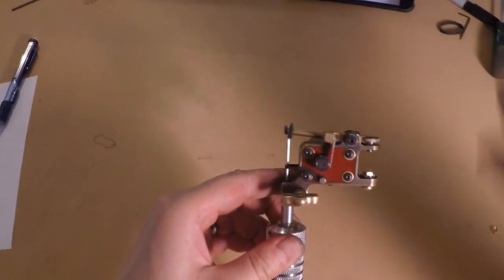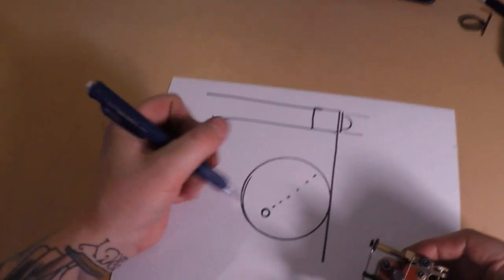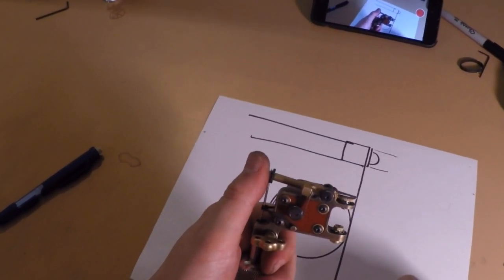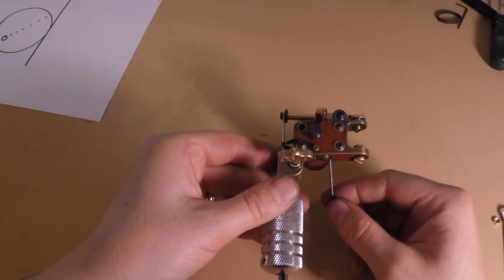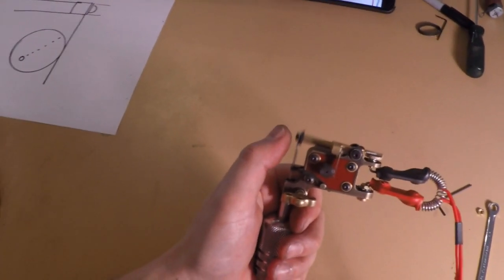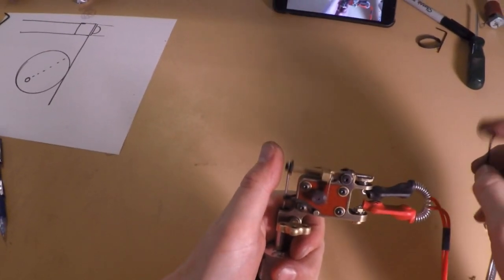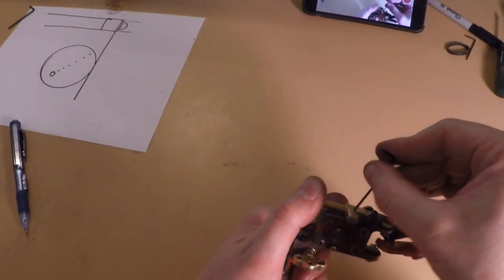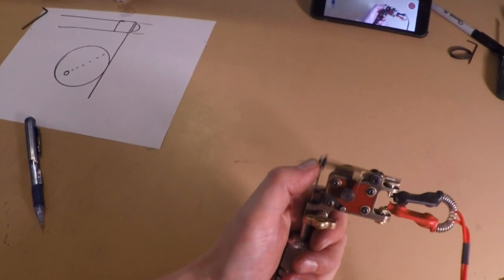Sidewinder V2.5 and V3 Basic Tuning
Basic tuning for the Sidewinder V3.  This is also relevant to the tuning of the V2.5, and some tuning theory for other prior sidewinders.